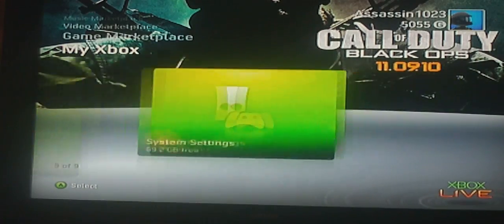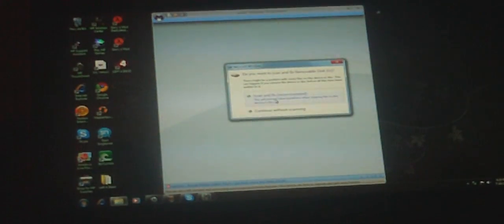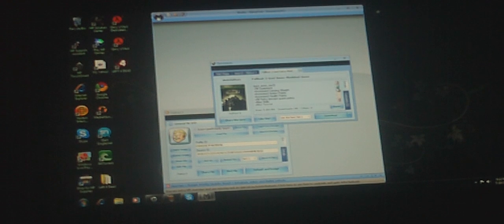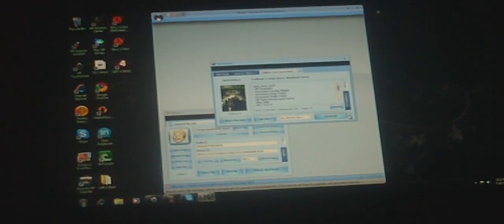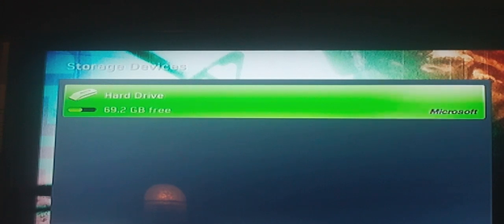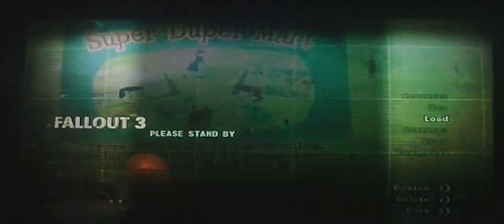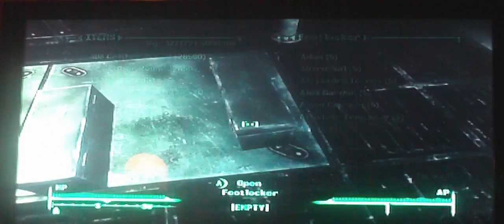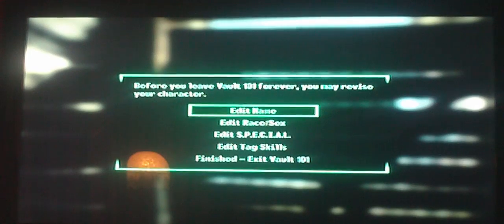How to Mod Fallout 3 Using Modio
This video shows u how to mod fallout 3 using